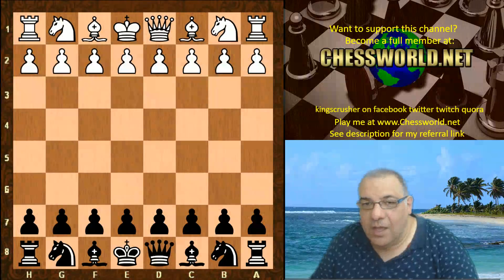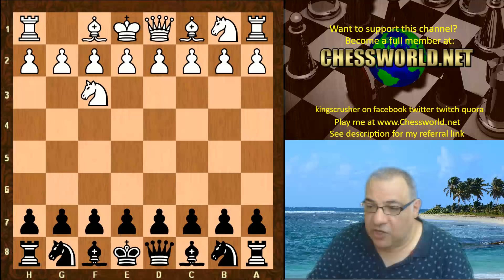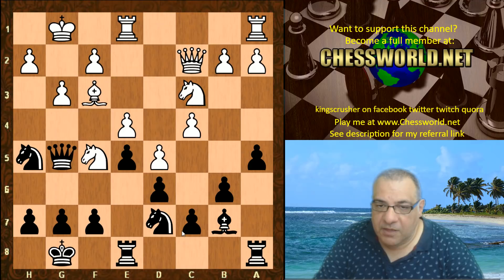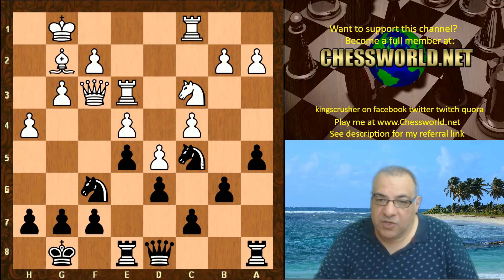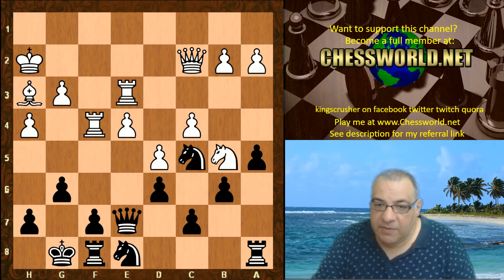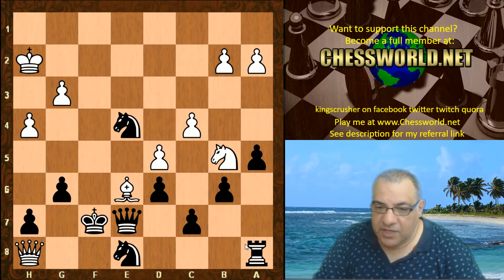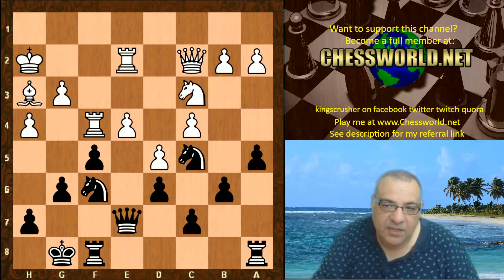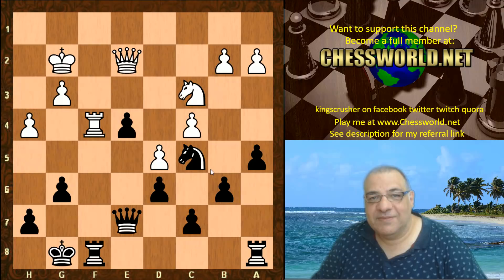Lyudmila Rudenko: World chess champion who saved children in WW2 - black vs US champion Mona Karff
This name uses Eastern Slavic naming customs; the patronymic is Vladimirovna and the family name is Rudenko.
Full name Lyudmila Vladimirovna Rudenko
Country Soviet Union
Born 27 July 1904
Lubny, Poltava Governorate, Russian Empire (present-day Ukraine)
Died 4 March 1986 (aged 81)
Leningrad, Soviet Union
Title International Master (1950)
Woman Grandmaster (1976)
Women's World Champion 1950–53
Lyudmila[note 1] Vladimirovna Rudenko (Russian: Людми́ла Влади́мировна Руде́нко, Ukrainian: Людмила Володимирівна Руденко; 27 July 1904 – 4 March 1986) was a Soviet chess player and the second women's world chess champion, from 1950 until 1953.

She was awarded the FIDE titles of International Master (IM) and Woman International Master (WIM) in 1950, and Woman Grandmaster (WGM) in 1976. She was the first woman awarded the International Master title. Rudenko was also USSR women's champion in 1952.

arly life and swimming career
Born in Lubny, in the Poltava region of Ukraine, then part of the Russian Empire, she was taught by her father how to play chess at age 10, although at first she was more serious about swimming. After grammar school, she moved to Odessa and took a degree in economics. Rudenko became the swimming champion of Odessa in the 400 m breaststroke. In 1925, she was swimming vice-champion of Ukraine (breaststroke). She started a career as an economic planner for the Soviet Union, and chess became a hobby.

Chess career
Rudenko began playing tournament chess in 1925 after a move to Moscow. In 1928, she won the Moscow women's championship. She then moved to Leningrad, where she met and married scientist Lev Davidovich Goldstein; in 1931 they had a son. In Leningrad in 1929 she began training with chess master Peter Romanovsky. She won the Leningrad women's championship three times.

In World War II, Rudenko organized a train to evacuate children from the Siege of Leningrad. She described this as the most important accomplishment in her life.

Women's World Champion Vera Menchik died in 1944 during an air raid, so after the war in the winter of 1949–1950 the World Chess Federation FIDE held a tournament in Moscow to determine the new women's champion. Sixteen women from twelve countries competed, with the four Soviet players taking the top four spots.

By now aged around 40, Rudenko won (scoring nine wins, one loss, and five draws).

She held the Women's World Championship title until losing it to Elisaveta Bykova in 1953 in the next championship cycle. Her score was 6–8 (five wins, seven losses, and two draws).

Rudenko's post-war chess trainers were Alexander Tolush and Grigory Levenfish.

Legacy
(27th July) 2018, she was honored with a Google Doodle on the 114th anniversary of her birth.